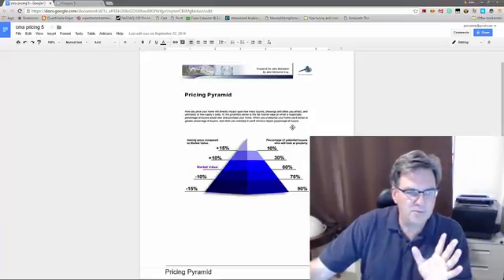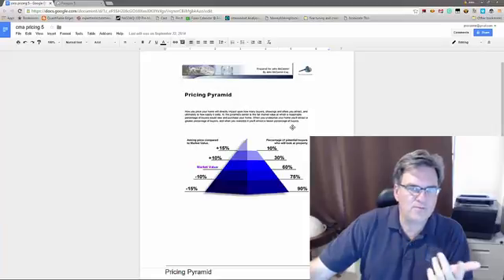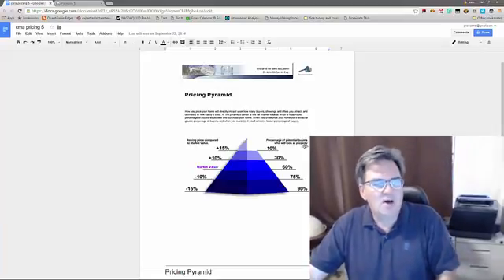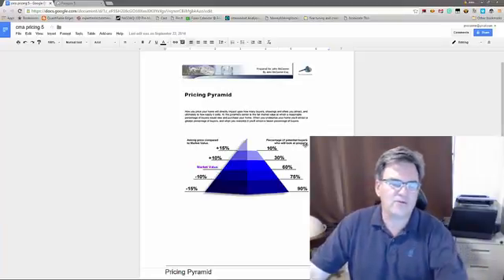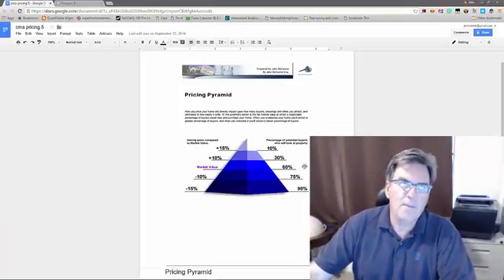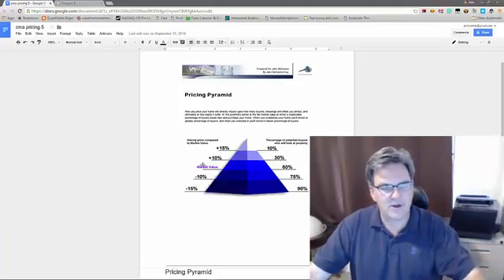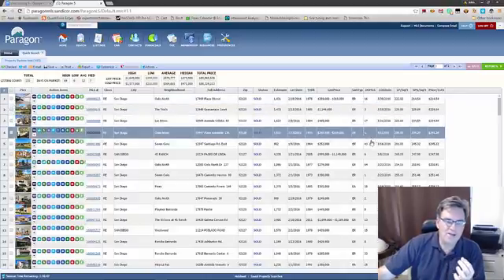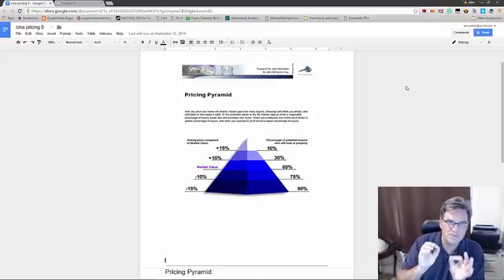Selling a Home in a Seller's Market | Don't leave money on the table - editing issue at back end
John McConnin | Broker + Attorney | San Diego, CA

Many homes being sold in California are being sold in 5 days or less.  This means that there is likely a lot of money being left on the table by Realtors and their sellers.

We know that one of the causes of this problem is that many Realtors do not negotiate multiple offers well.

Ironically home sellers need an experience Realtor in a hot market more than in a slow market if they wish to set the odds in their favor that they will garner the highest net.

We have a transaction management program that can help your Realtor help you earn the highest net for you.  We can do this as an real estate attorney at  no cost to you.